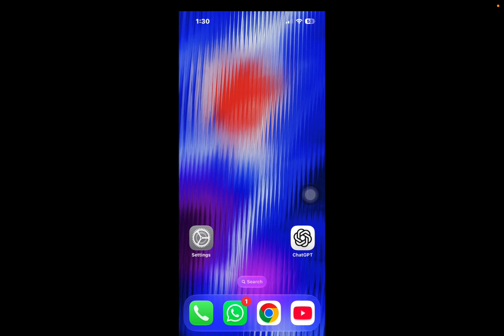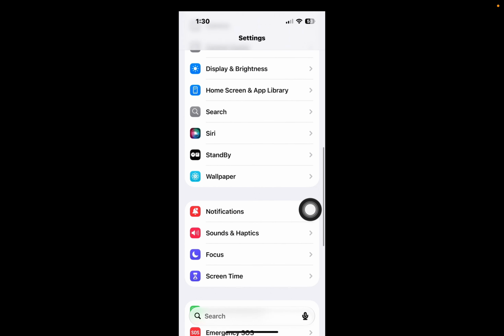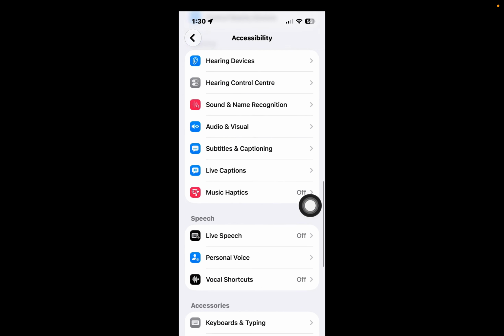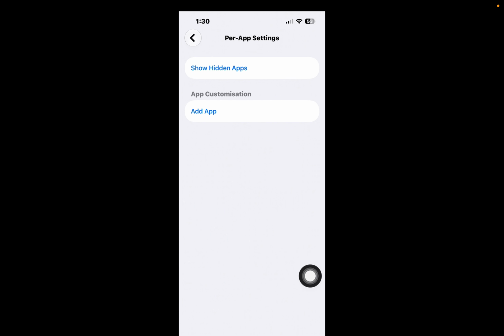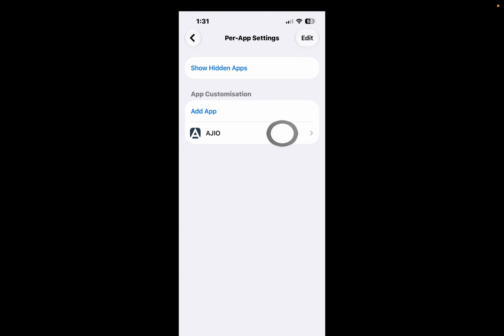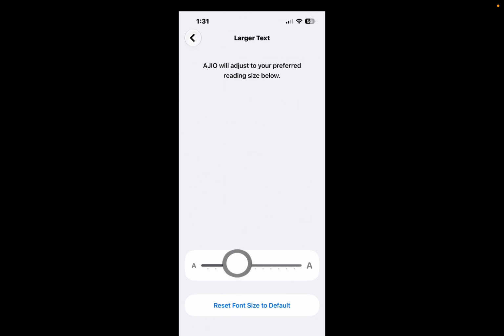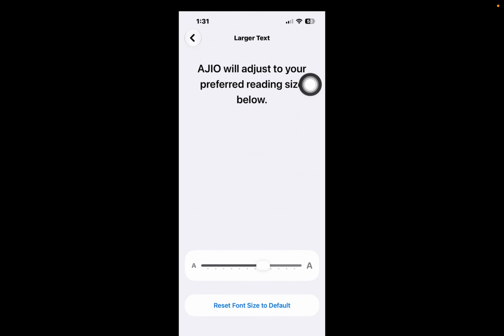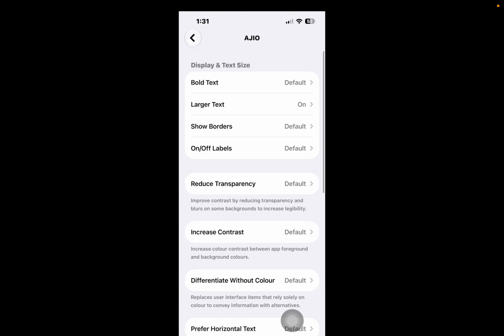How to Make Text Bigger in Just One App on Your iPhone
Want to make text easier to read in just one app without changing the text size across your entire iPhone? In this video, you'll learn how to increase the text size for a single app on your iPhone. We'll show you how to use the Text Size control in Control Center, apply the change only to the current app, and customize the font size to make reading more comfortable.

How to Change Text Size on iPhone
How to Add the Text Size Control to Control Center
How to Make Text Bigger on iPhone
How to Make Text Smaller on iPhone
How to Enable Larger Accessibility Sizes on iPhone
How to Use Per-App Settings on iPhone
How to Customize Display Settings on iPhone
How to Change Font Size in Safari on iPhone
How to Use Accessibility Features on iPhone
How to Improve Text Readability on iPhone